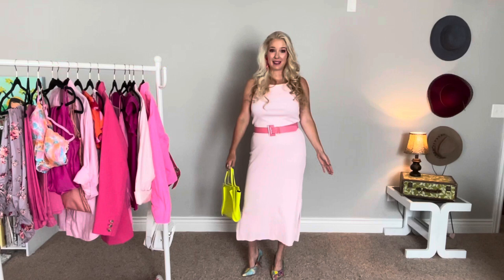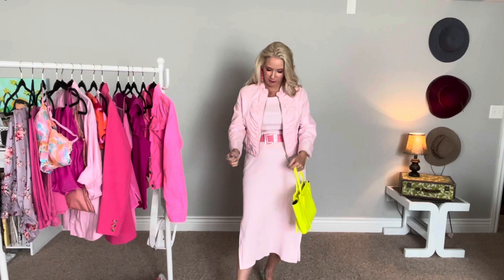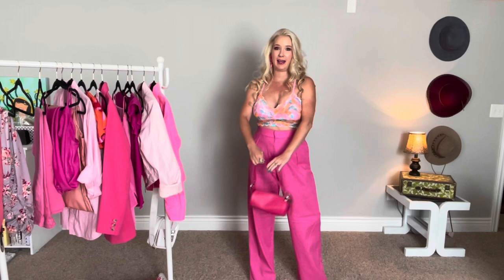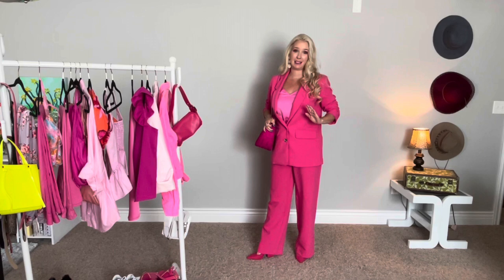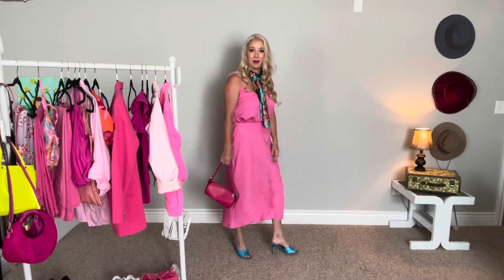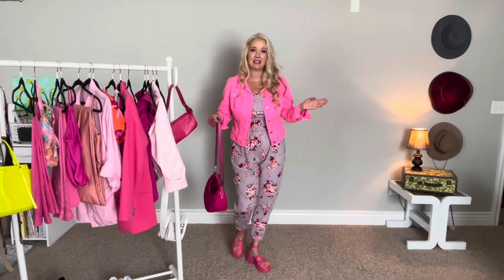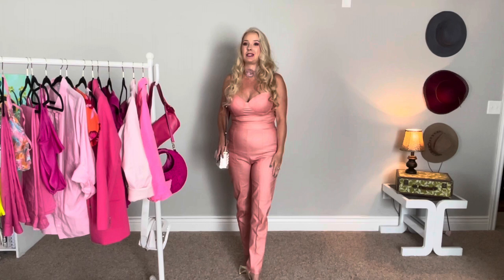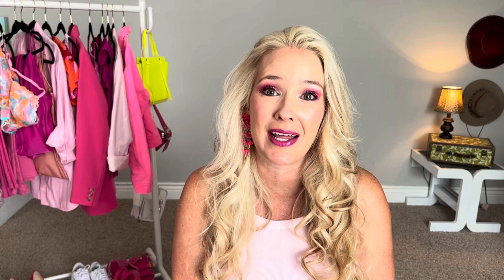Barbie Inspired Outfits / Shop My Closet / Lots of Pink!🌸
There’s a LOT of Barbie buzz going around with the Barbie Movie premiere this weekend. What better way to channel my inner Barbie than to shop my closet and get inspired to create new outfits while playing dress up?! Who doesn’t want to dress up like Barbie? I know I do! Which outfit is your favorite? I love hearing from you! Thank you all for your kindness, God bless. 🤗

My height, weight and measurements are listed below with links to any items still available. 😊
XOXOXO💋
Jessica

My MEASUREMENTS- Height-5’3”
Weight- 130-133 lbs
Bust 38D & 38 inches
Waist 29 1/2 - 30 inches
Hips - 40 inches
Facebook- Jessica I. Peterson

Items still available ⬇️
Neon pumps SHEIN-

Turquoise Mules - H&M

Silk like scarf Amazon-